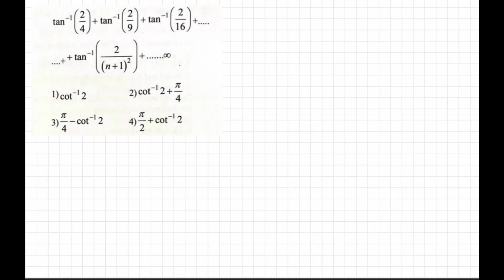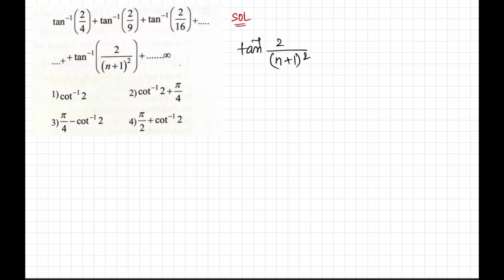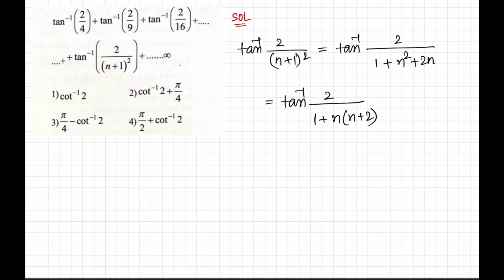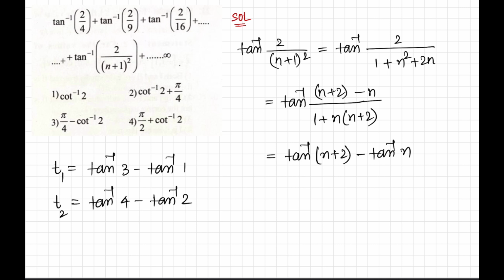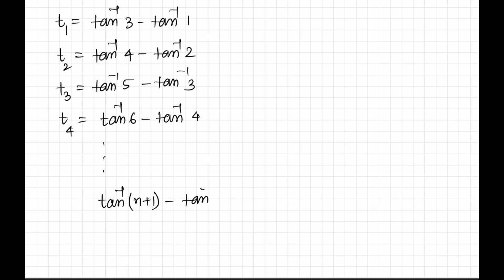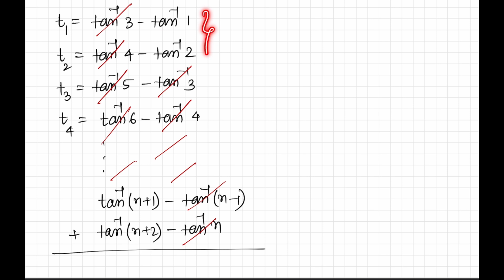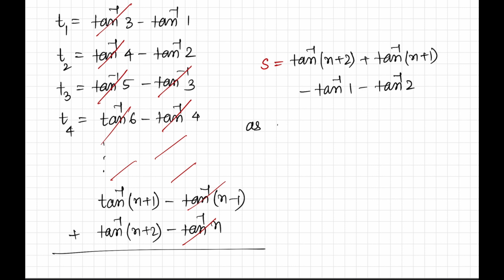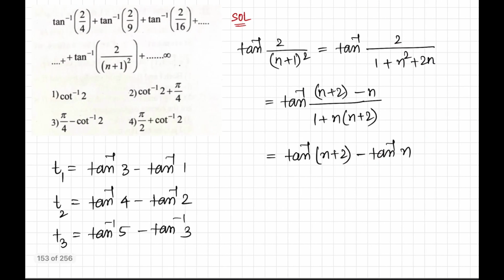Example 7 on ITF Series Summation | JEE | Class 11 | Class 12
Q45 Ex1